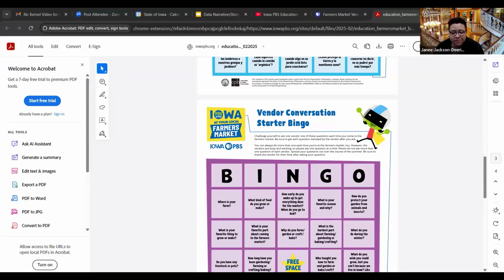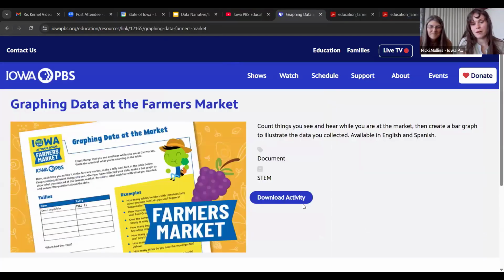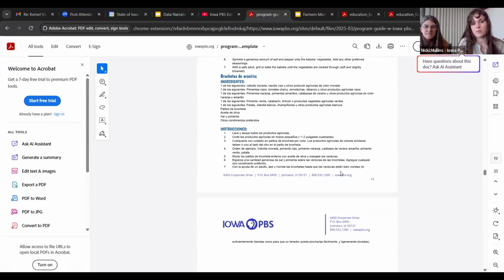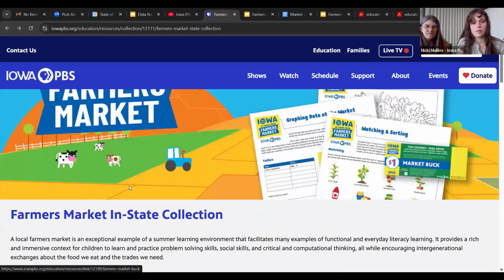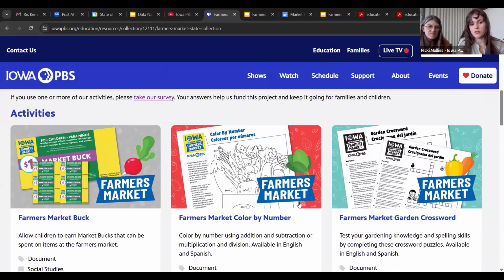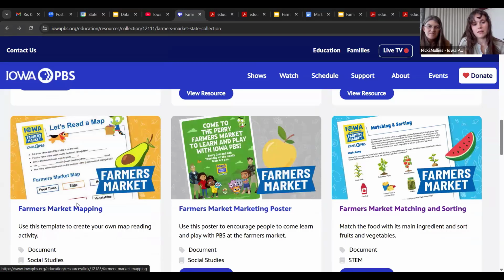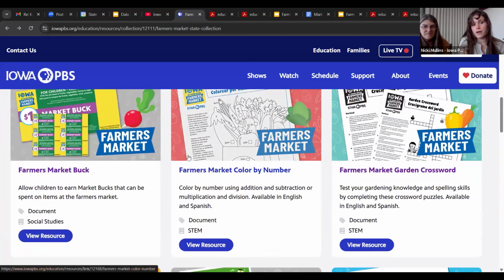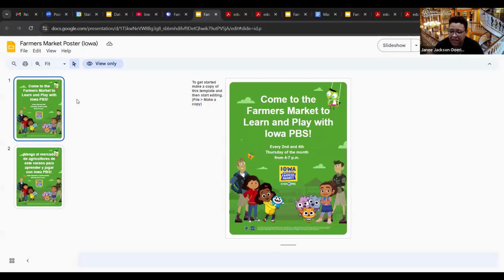Kernels! Iowa PBS and the Farmer's Market Program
Join Janeé Jackson-Doering (State Library of Iowa), Kayla Rothmeyer (Perry Public Library), and Trista Peitzman & Nicki Mullins (Iowa PBS) as they chat about the Farmer's Market program developed by Iowa PBS that libraries can use in their own communities.